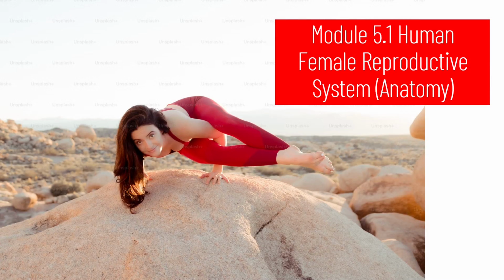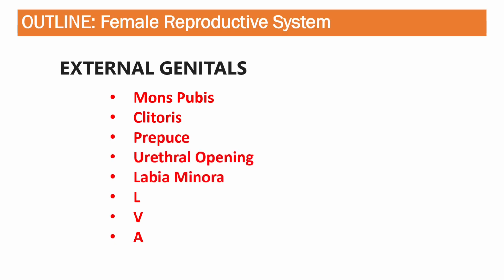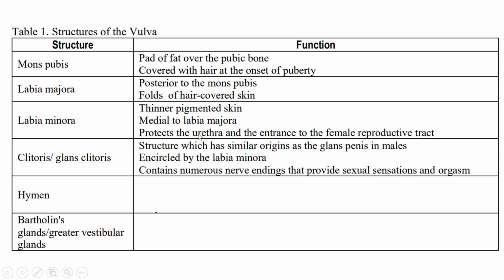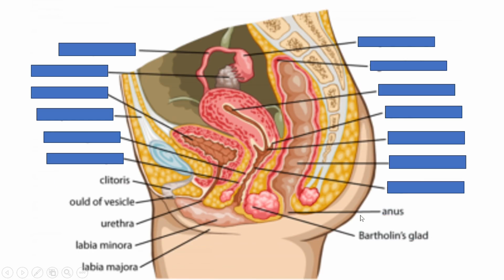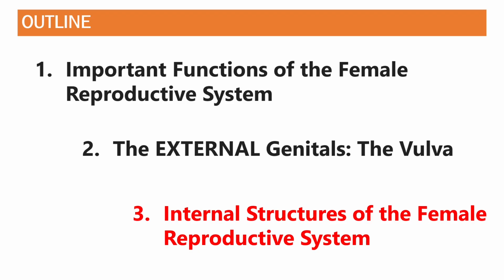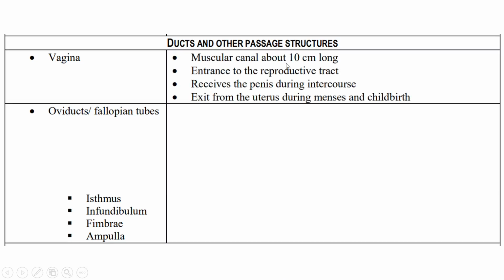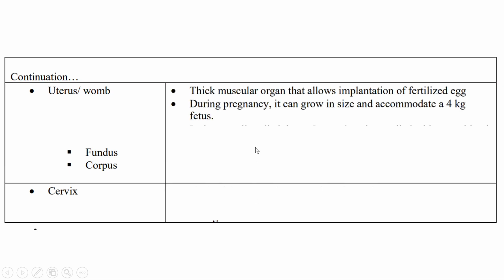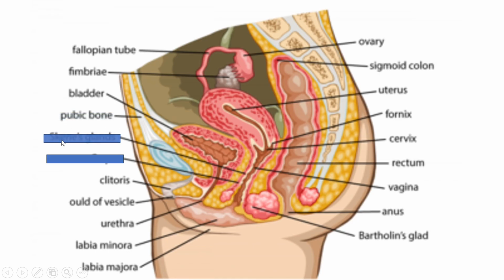Q1- Long Test 1 - Batch Review (Part 5)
Q1 - Long Test 1 Review (Part 5) | Fast Biology Review: Anatomy of the Female Reproductive System

📌 Description:

Preparing for the Q1 Long Test 1? This video is a fast and clear review of Module 5.1: Anatomy of the Human Female Reproductive System, designed to help you study smarter and ace your exam!

We’ll go over the major structures and their functions in a way that’s simple, engaging, and easy to remember. 🌱✨

✅ What you’ll review in this video:
- Organs of the female reproductive system: ovaries, fallopian tubes, uterus, cervix, and vagina
- Functions of each part in reproduction
- Visual guide for quick recall and understanding

Key exam tips to remember the anatomy easily 🎯

Perfect for Biology students, teachers, and science enthusiasts who want a focused recap before exams—or anyone curious about the structure of the female reproductive system.